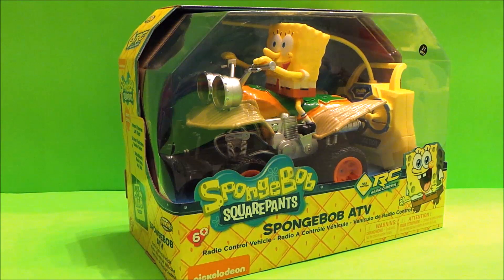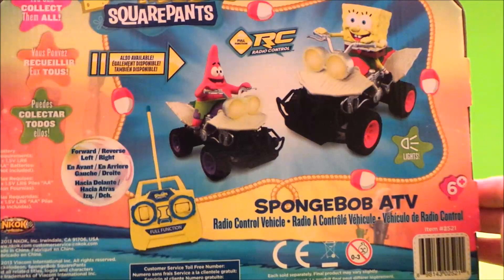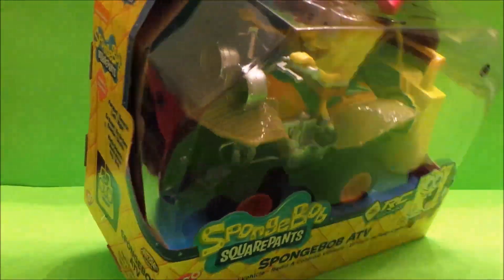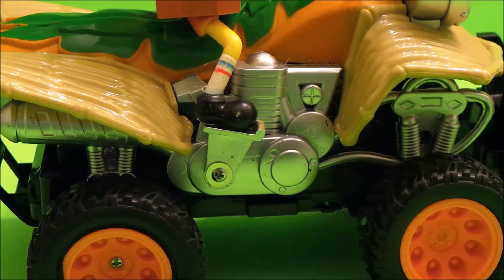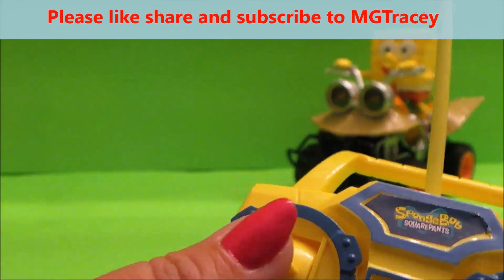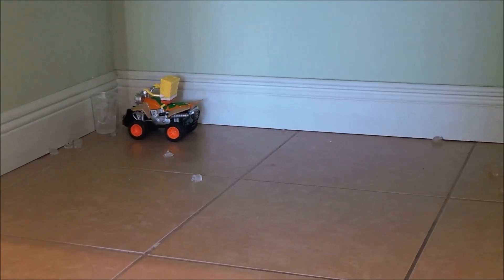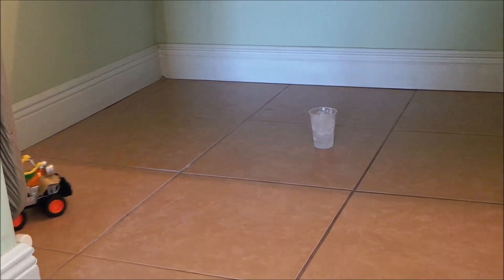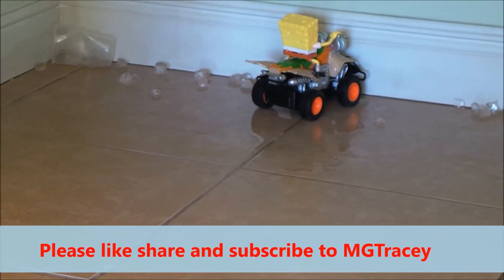Remote Control SpongeBob ATV Vehicle USA TOY UNBOXING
Remote Control SpongeBob ATV Vehicle USA TOY UNBOXING .. spongebob Tracey unboxings this great remote control all terrain vehicle toy. NKOK R/C SpongeBob ATV Vehicle USA TOY. $23.99 on amazon.com PATRICK Version $23.97